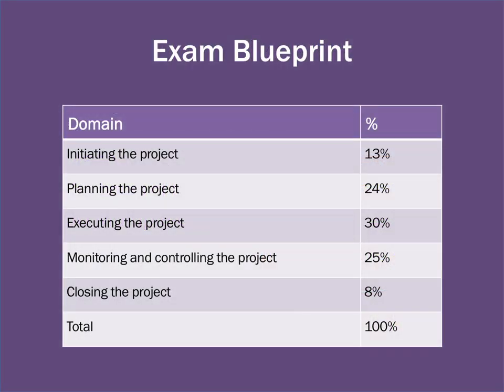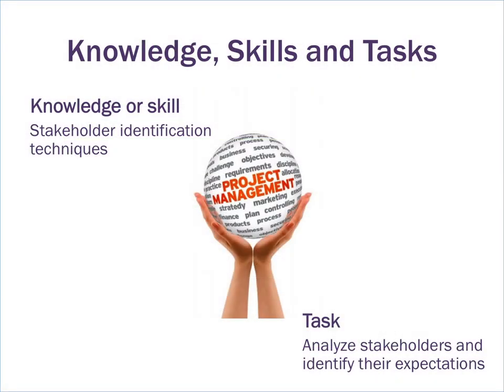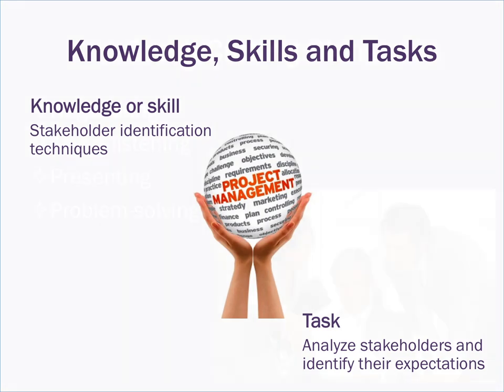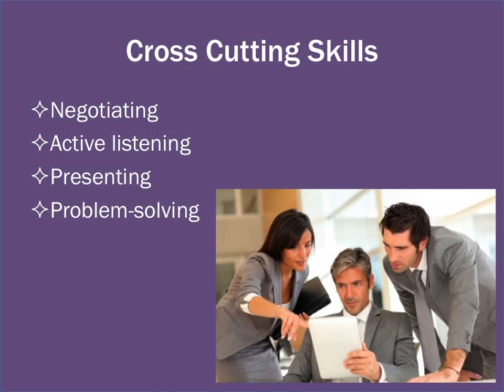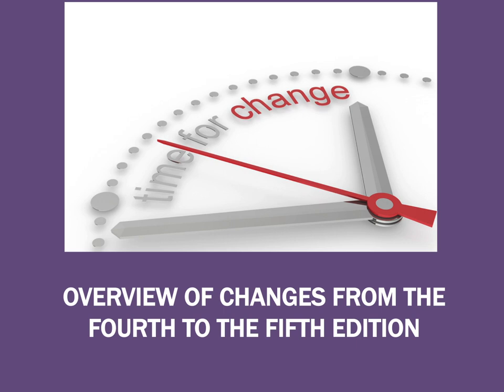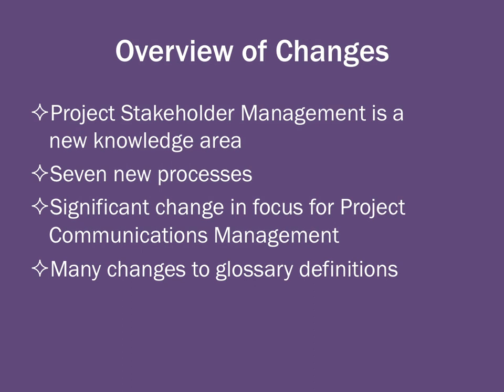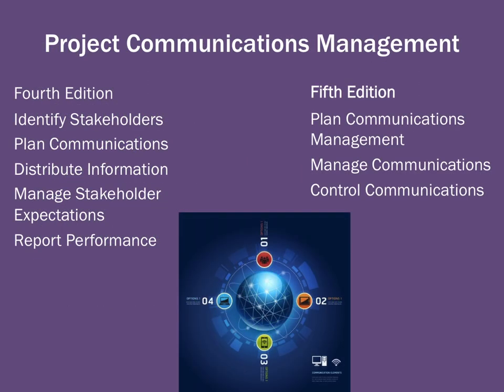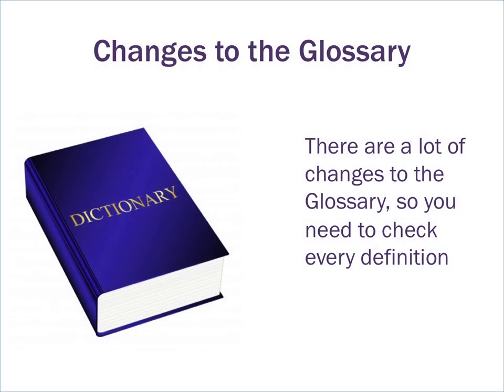PMP Certification All-in-One For Dummies, 2nd Edition Cynthia Snider 1118540123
For Dummies author Cyndi Snider walks you through the new PMP exam and helps you get prepared!